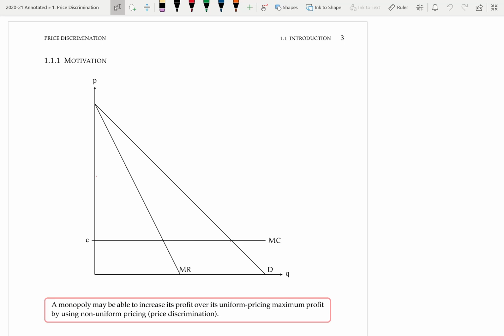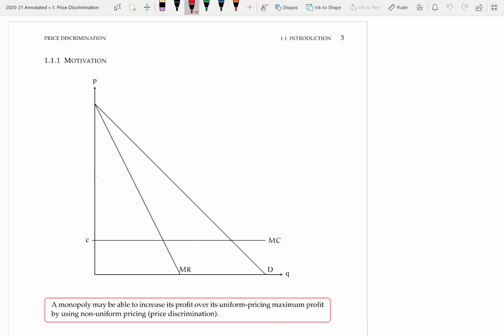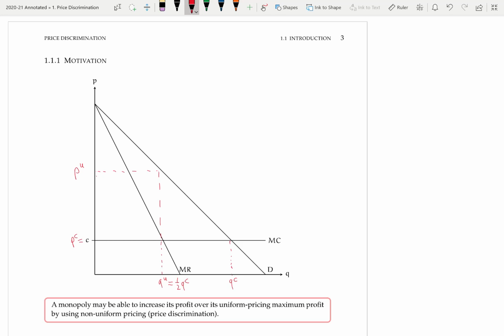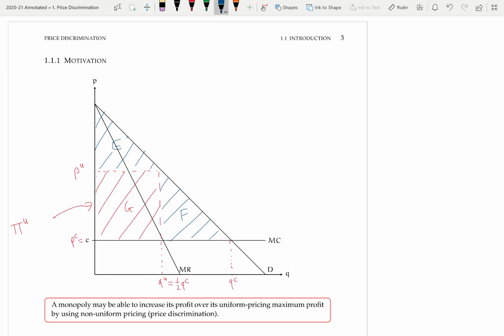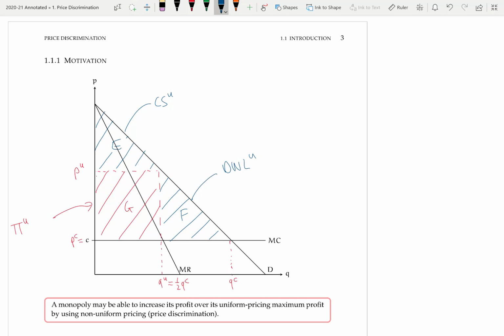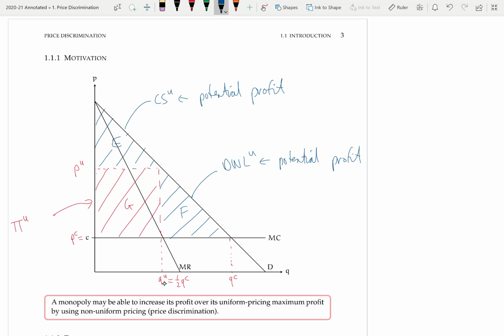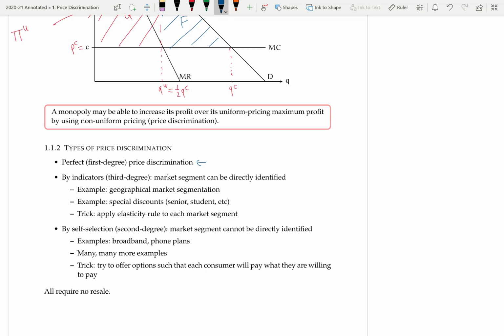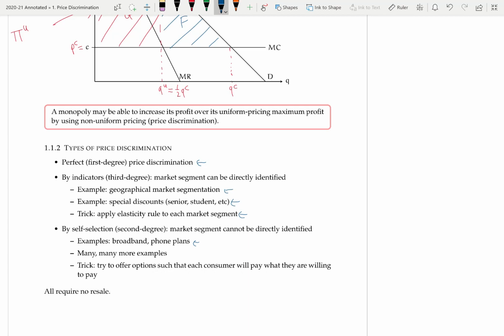1.1.1-1.1.2 Motivation - Types of price discrimination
This video explains the motivation for price discrimination and summarizes the different types of price discrimination.

00:00 1.1.1 Motivation
07:24 1.1.2 Types of price discrimination